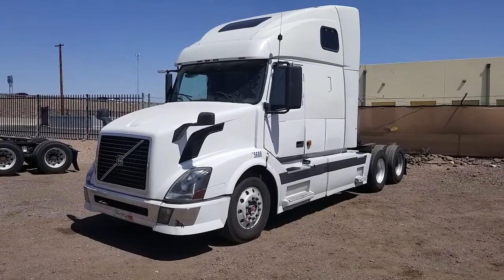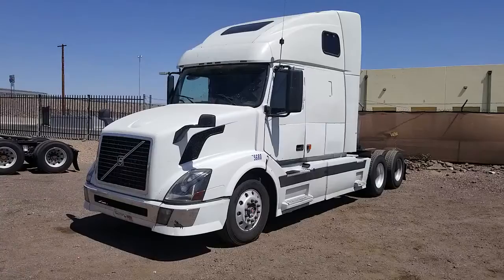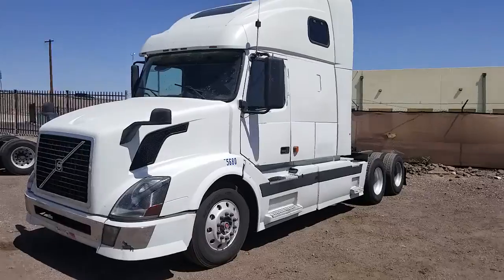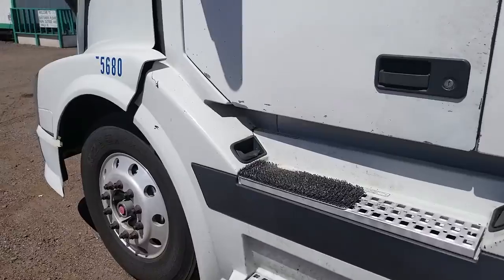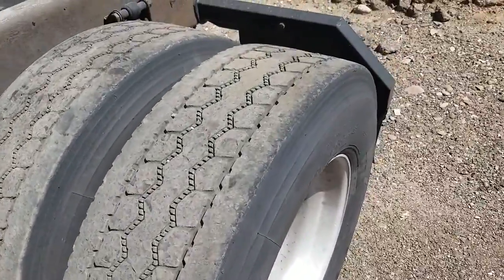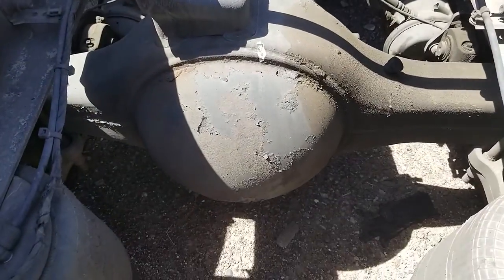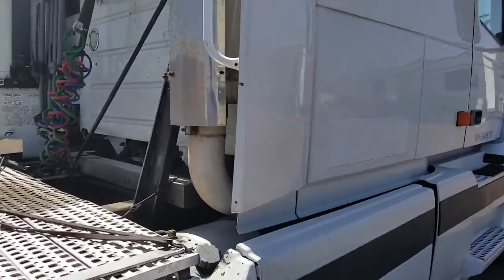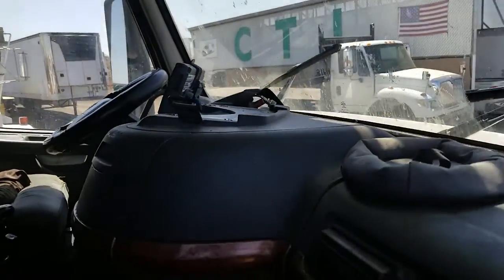Stock 2892 Volvo VNL 670